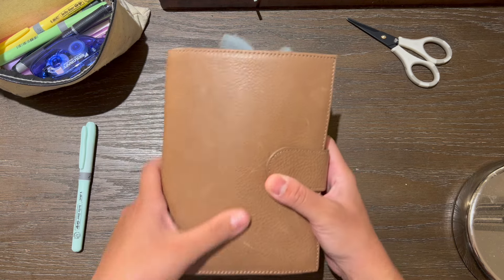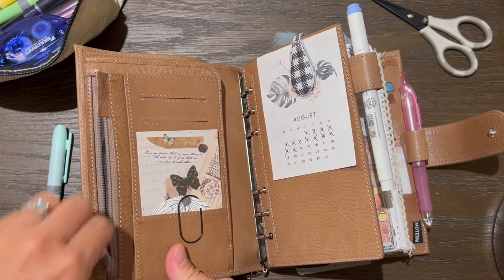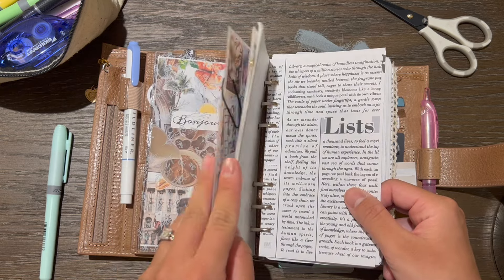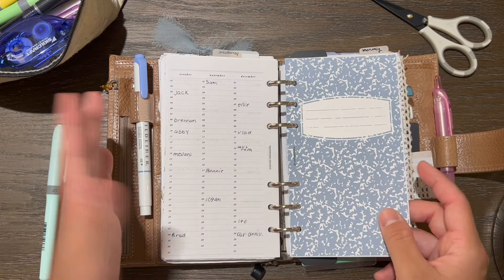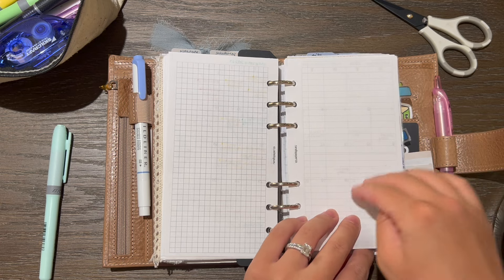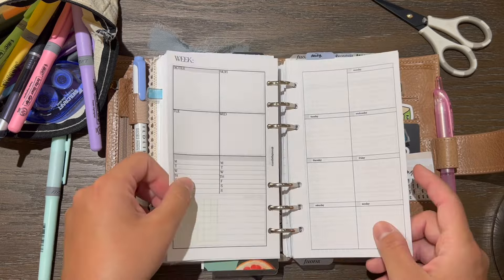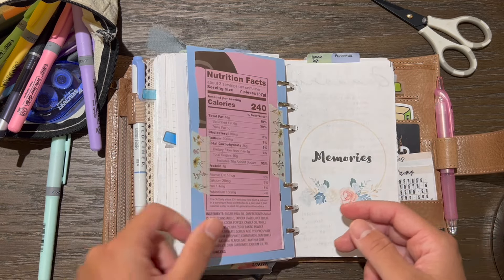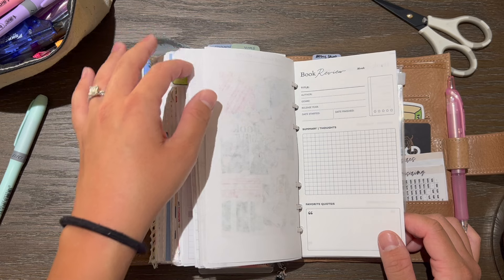August Setup | Moterm Veg Tan Dune | Personal Rings Flipthrough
New Listings:
“Notebook” Insert
Composition freebie is under PERSONAL in my Google drive.

My Planner Sections:
Lists
Schedule
Personal
Finance
Home
Etsy Shop
Kids

MamaMaud-  YT
Paperplannerbliss-etsy
Peanutsplannerco.com
Courtneerae - IG
Marsia Bramucci
Journaling Home- Etsy
“Notebook” Insert
Ghoulie Plans- Farmers Market dash
Vixxieplans- YT & IG
Perpetualplans- Book dashboard